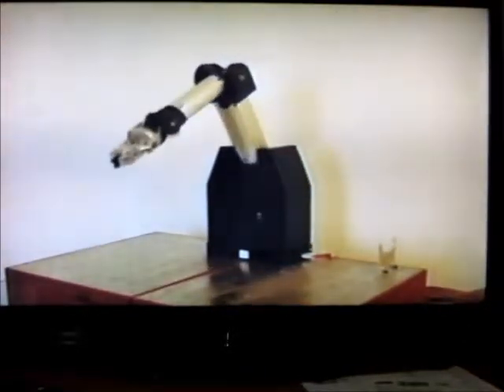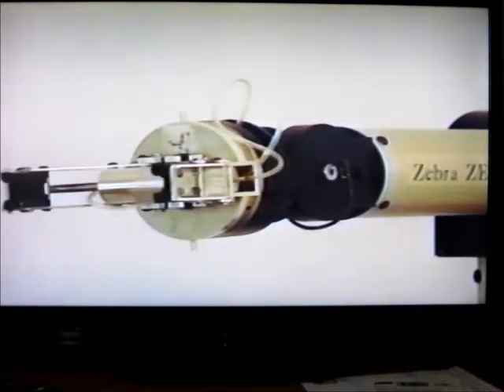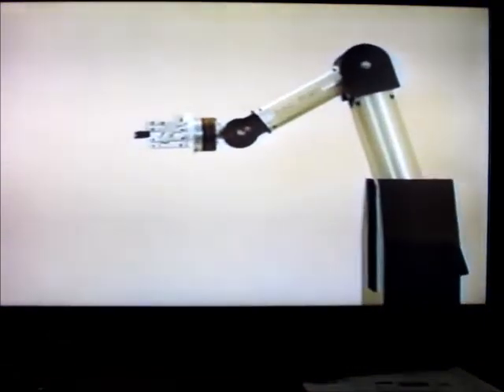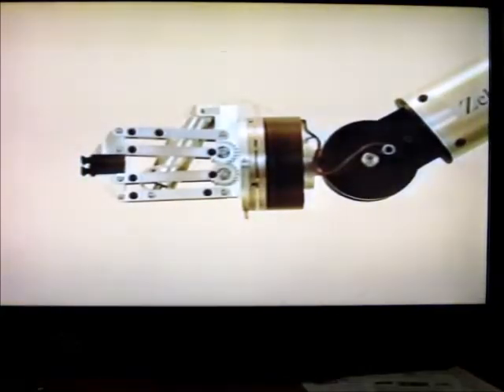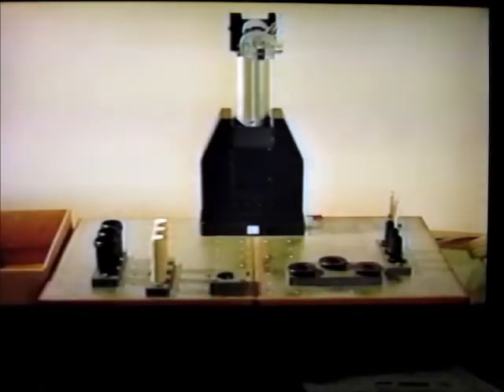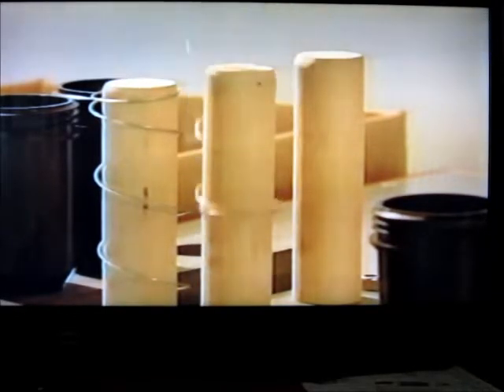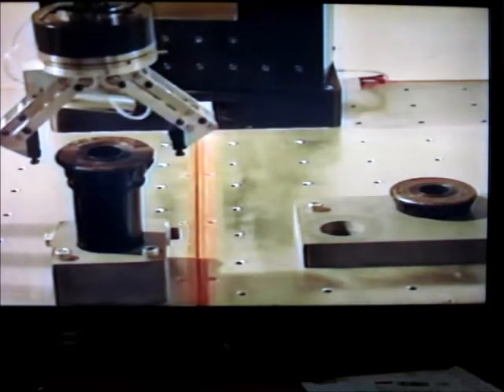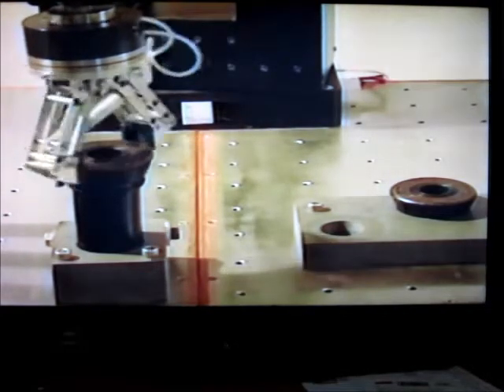Zebra ZERO Force-controlled Robot (1989)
Zebra ZERO force controlled robot assembly demo.  The video was shot in 1989, but through the magic of modern video conversion (digital camera pointed at TV) it looks like it is from 1969.